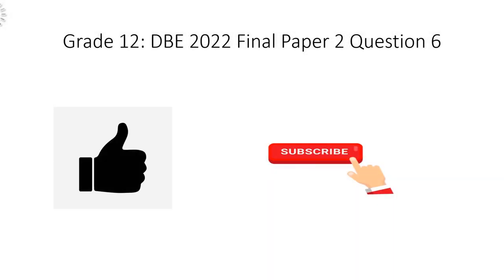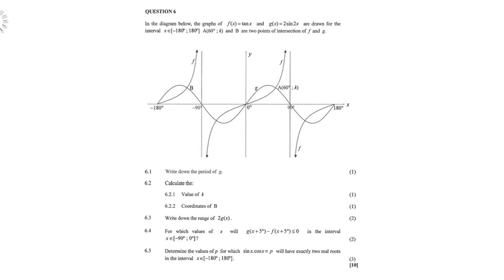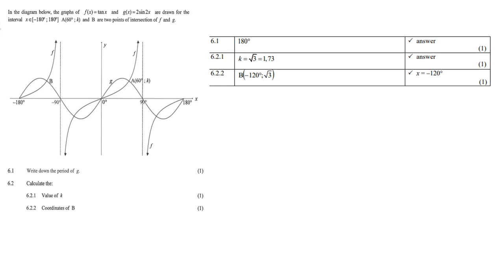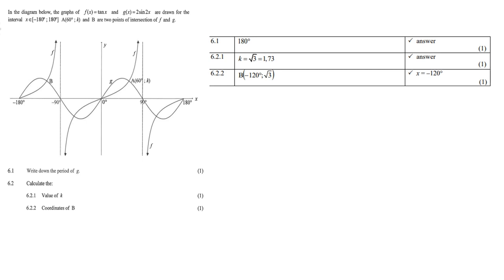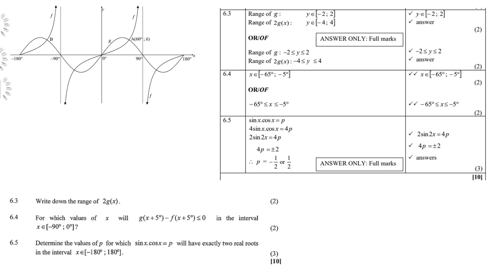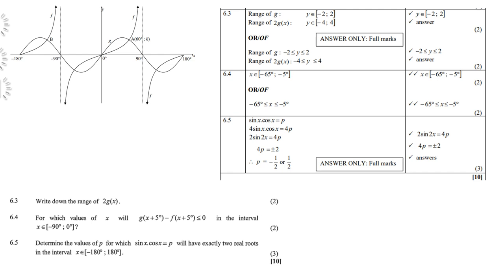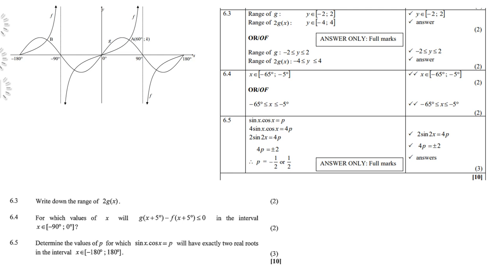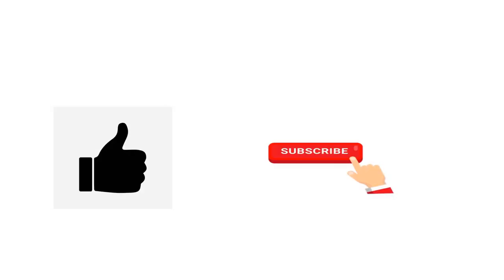DBE 2022 Grade 12 Paper 2 Question 6